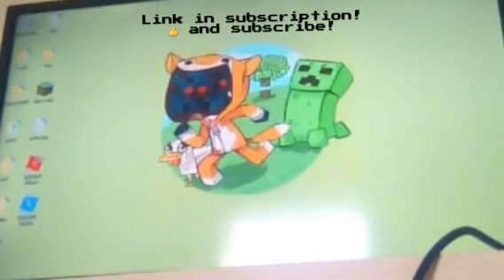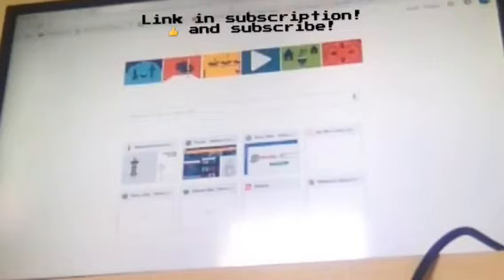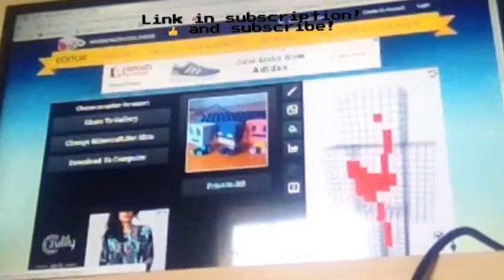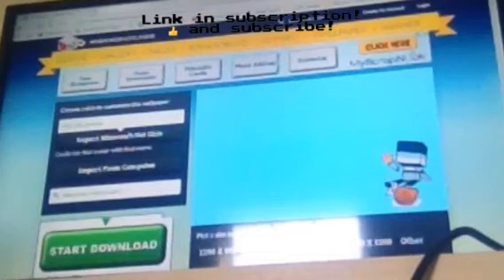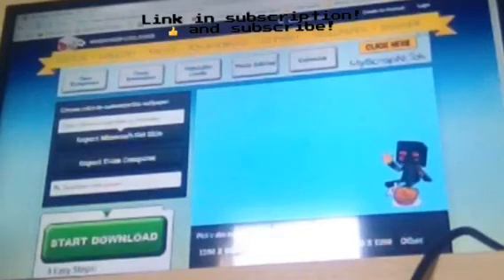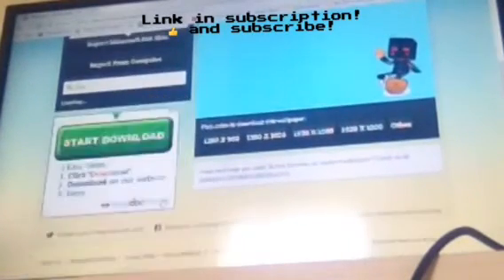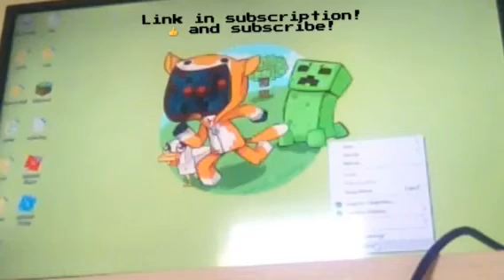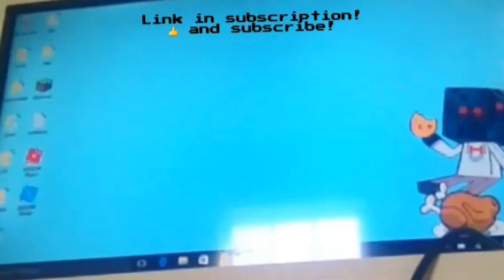How to put your Minecraft player on your wallpaper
Hey everyone welcome to this video.  Today we are doing something amazing!  (No, its not Minecraft)  I am gonna show you all how to make your wallpaper look like your minecraft skin (But a drawing!!)  Enjoy!